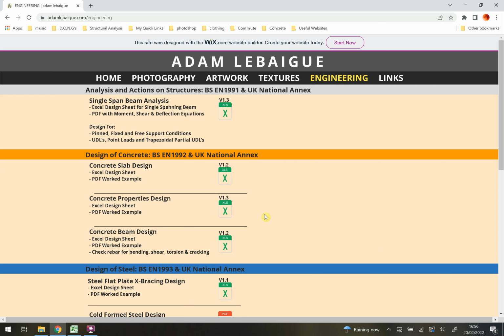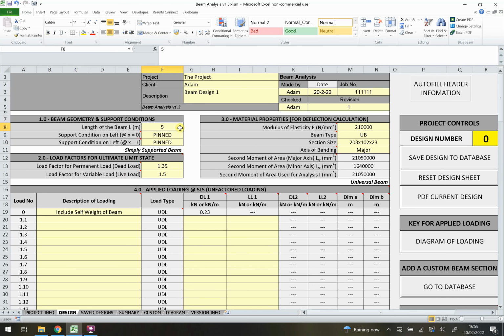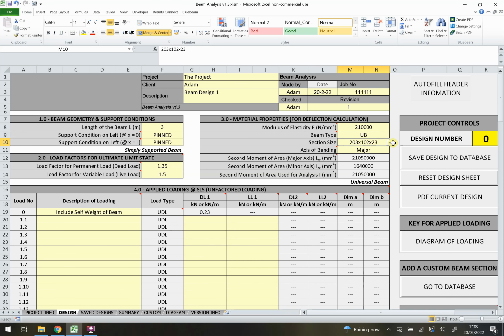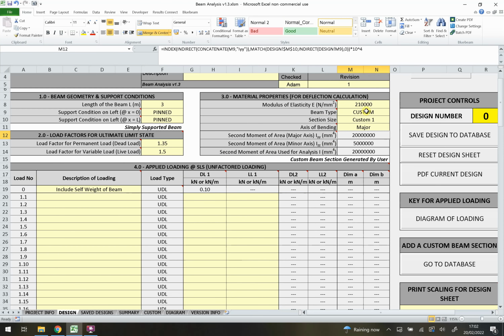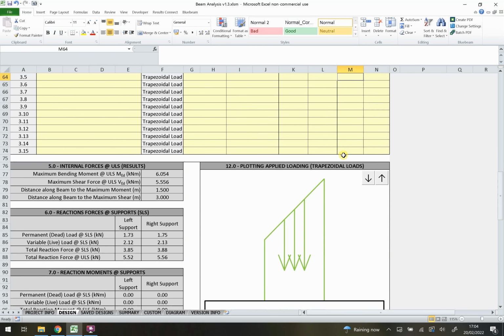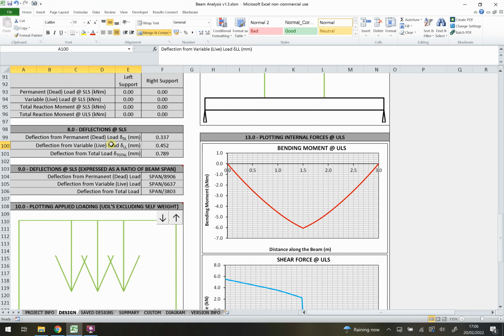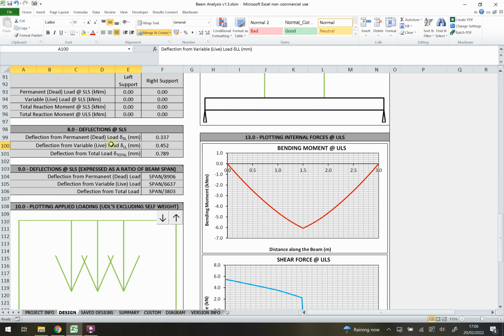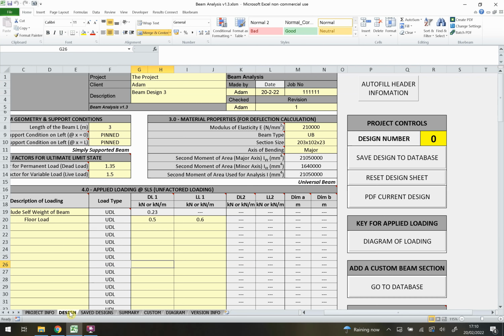Single Span Beam Analysis - Spreadsheet Tutorial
Chapters:
0:00 Introduction
0:54 Project Info
2:00 Beam Design Section 1 (Beam Geometry)
2:51 Beam Design Section 2 (Load Factors)
3:22 Beam Design Section 3 (Material Properties)
5:06 Beam Design Section 3 (Custom Beam)
6:21 Beam Design Section 4 (Loading)
8:40 Beam Design Section 5- (Results)
10:10 Saving Data to Database
12:10 Load Data back into Design
12:59 Create Summary of Results
13:24 Export All Designs and Delete Designs
14:09 Epilogue